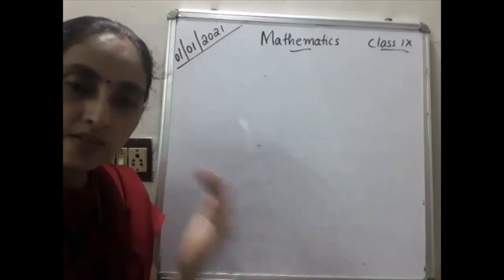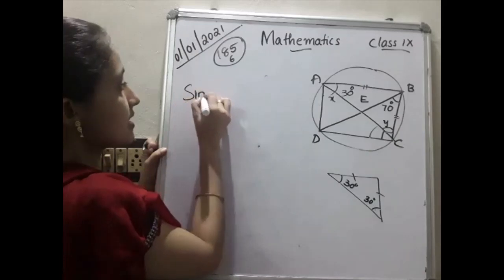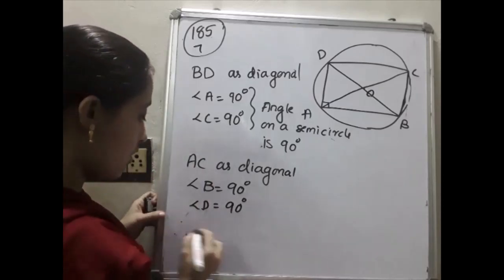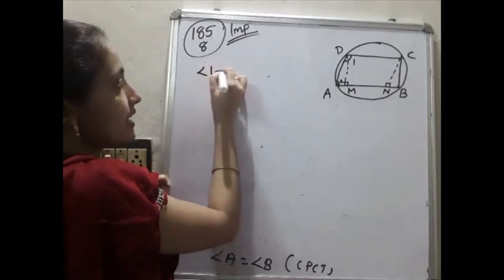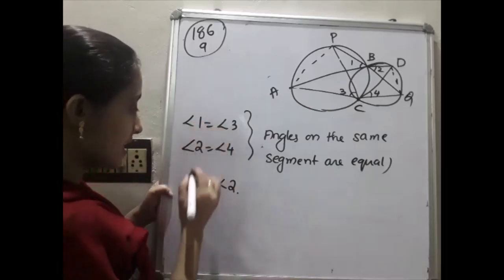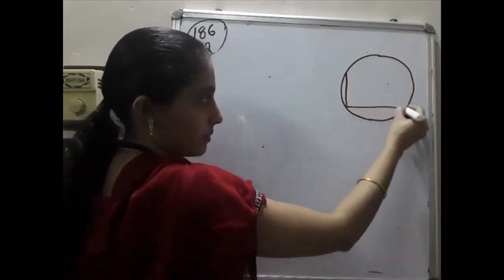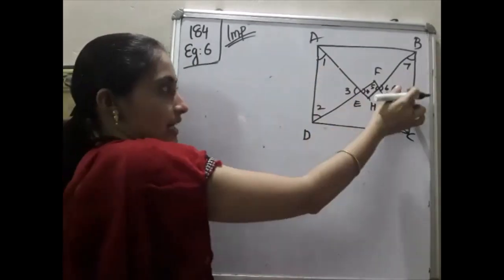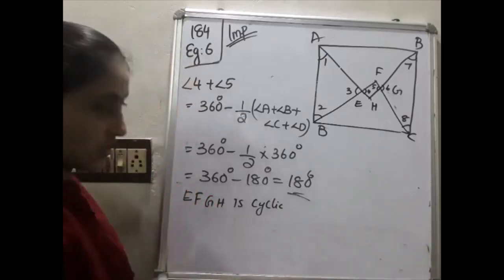CIRCLES PART 9